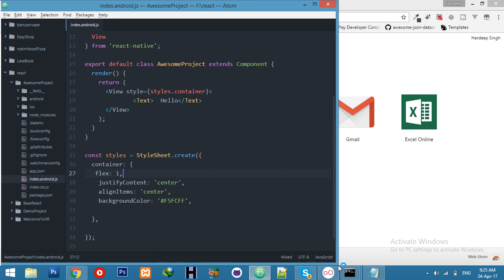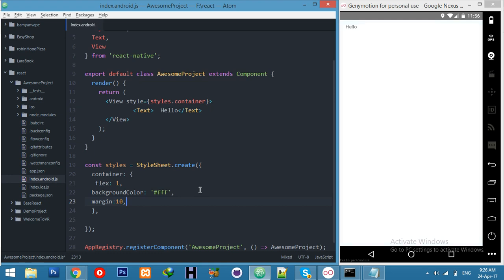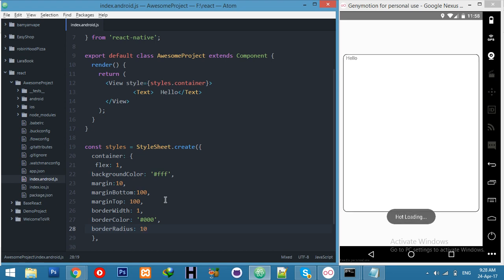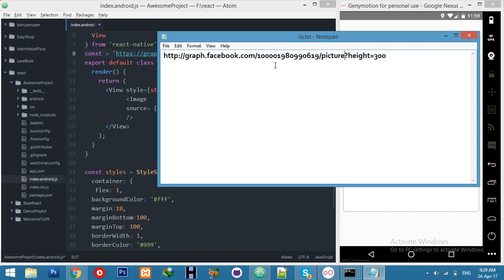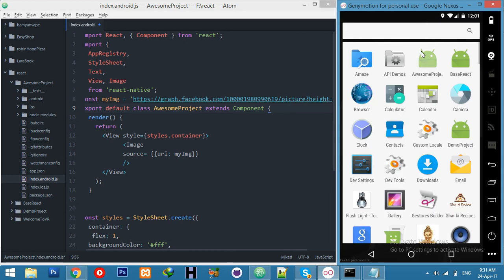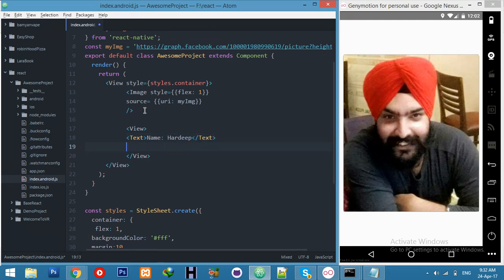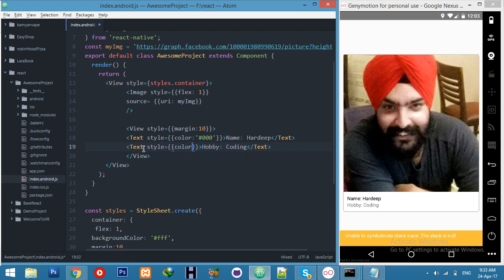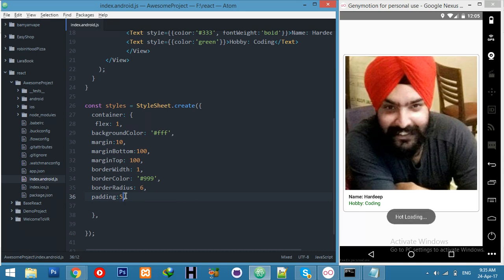Create Card View || React Native layout || UI tutorial || React Native Tutorial from scratch -Part 2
here you will learn how to create custom Card View in react native with styling.

Github Code: coming soon